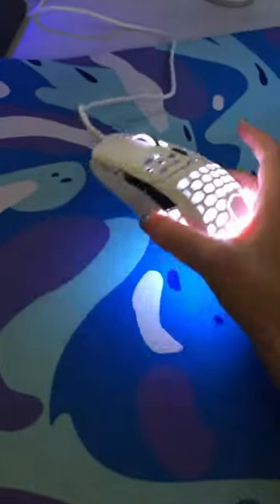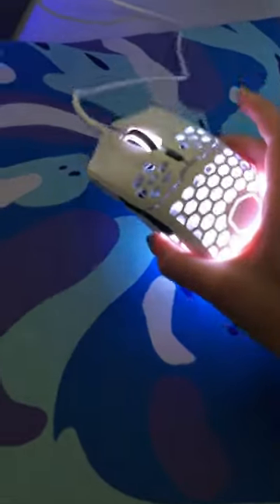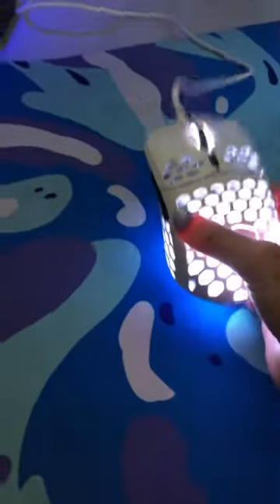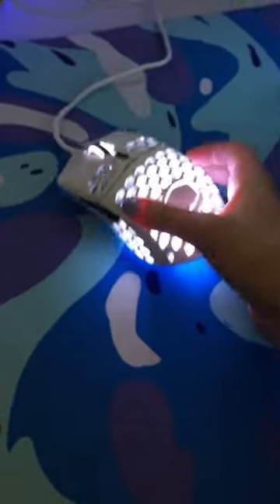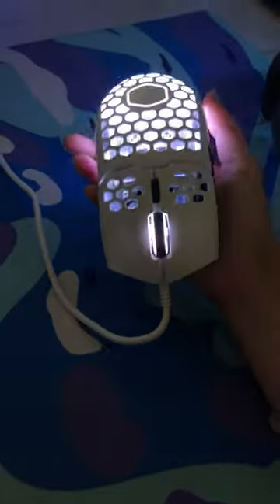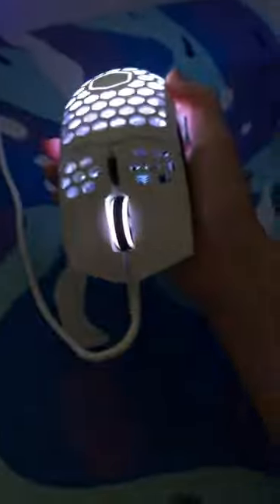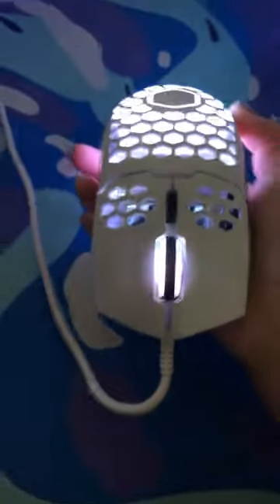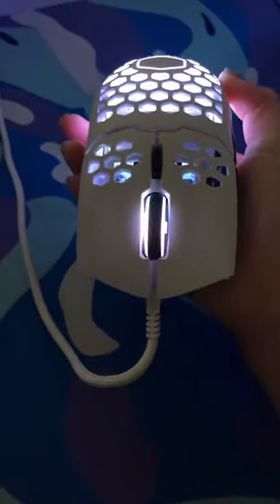Cooler Master Mouse